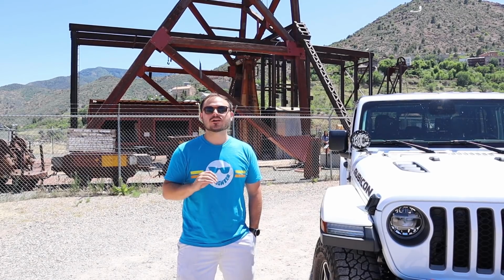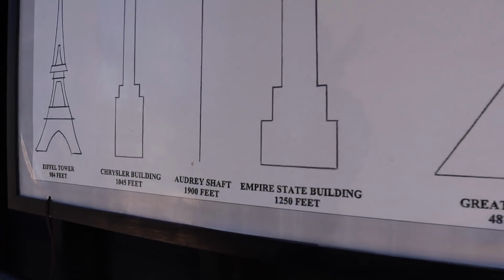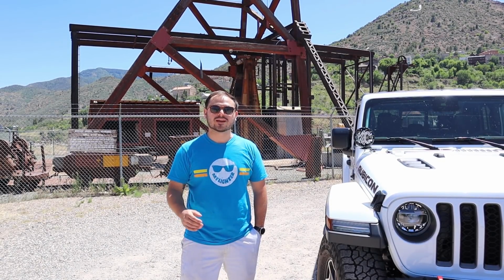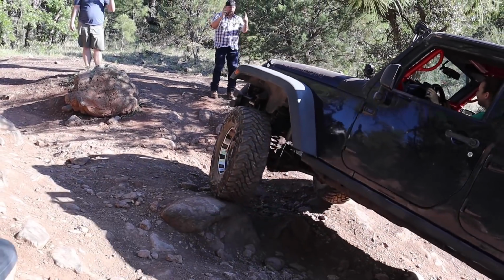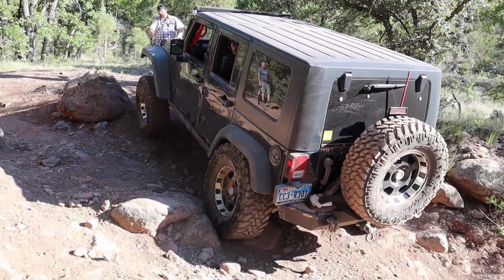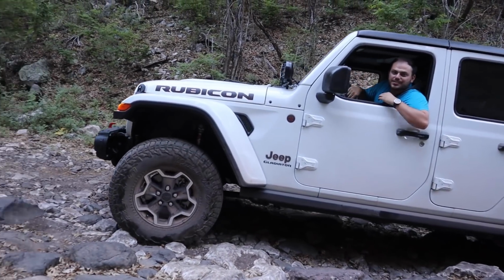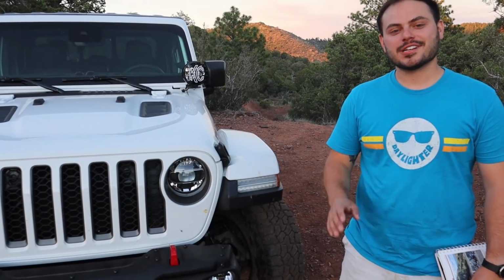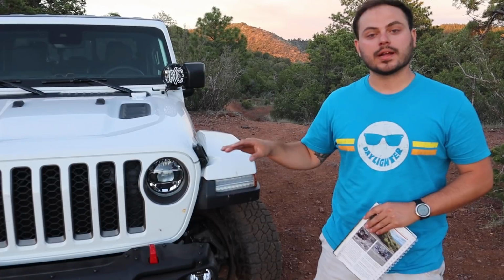KC HiLiTES® Off-Roading a Stock Jeep Gladiator Rubicon on Smiley Rock Trail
Taylor takes KC's® brand new stock Jeep Gladiator Rubicon on its first off-road adventure through the difficult-rated Smiley Rock Trail near Jerome Arizona.

We hit the trails around Jerome Arizona, once known as America's wickedest town, to test our stock Rubicon on some challenging terrain. Taylor navigates boulder fields and tight spots on this difficult-rated trail, putting the factory Fox suspension and Falken Wildpeak all-terrain tires to the test. Along the way we meet fellow off-roaders from Texas, explore the historic mining town, and see how well this Gladiator performs before any modifications. The stock setup handled most obstacles but showed us exactly where we'll need upgrades for future builds.